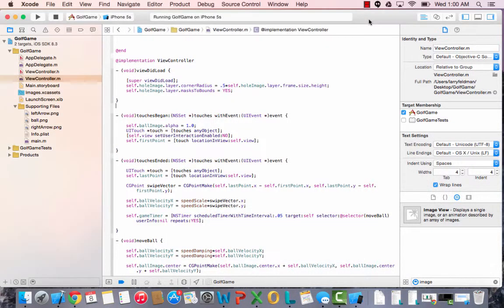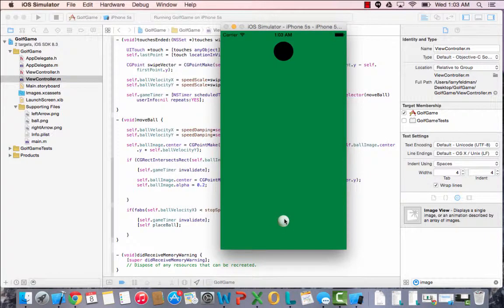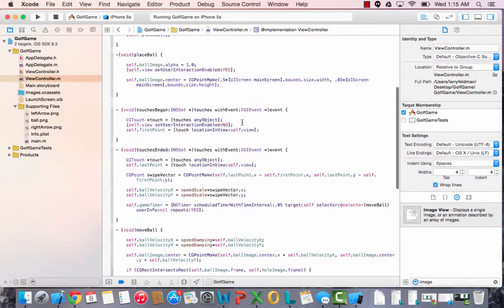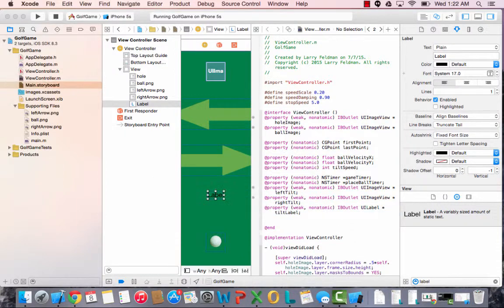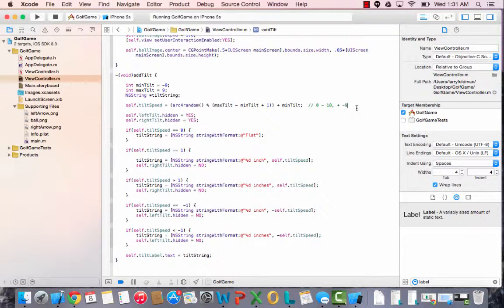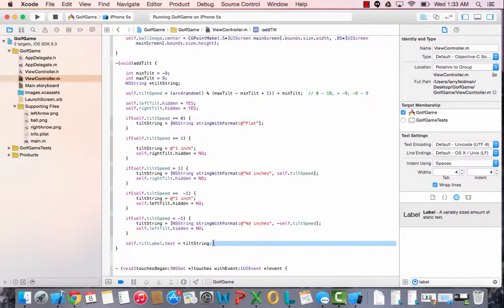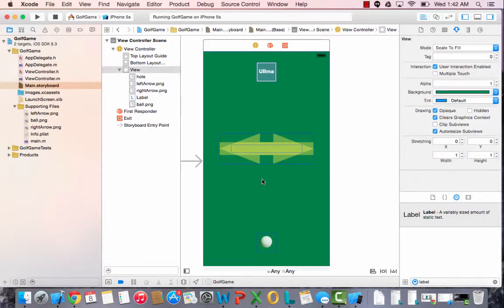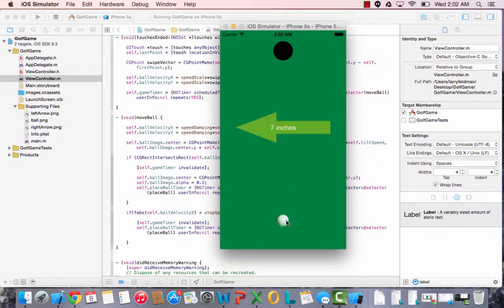iOS Objective C Game with Swipe Gesture: Part 2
This is part 2 of a video tutorial that shows how to create a simple golf game using a swipe gesture. The completed game is called Bullz Eye, and it's available for free on the App Store at:

If you use my ideas and get rich, don't forget about me!